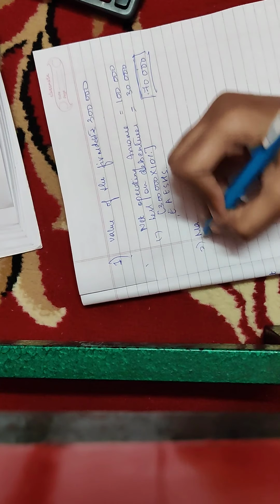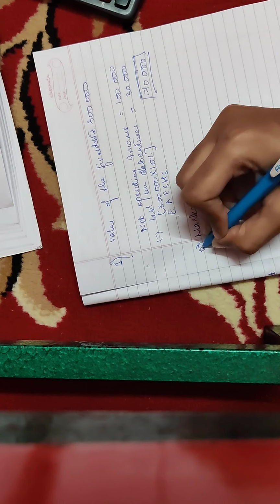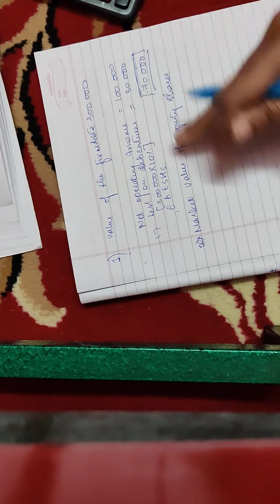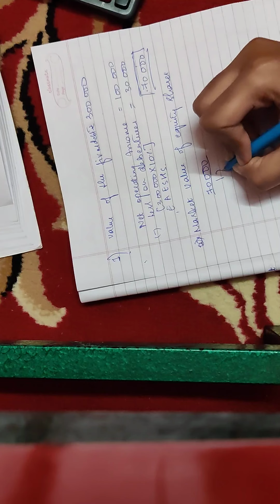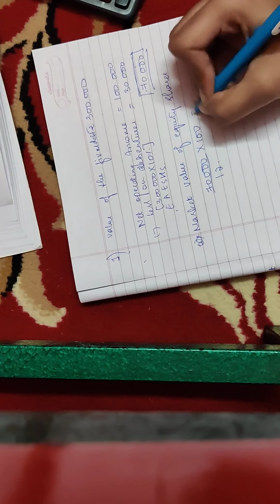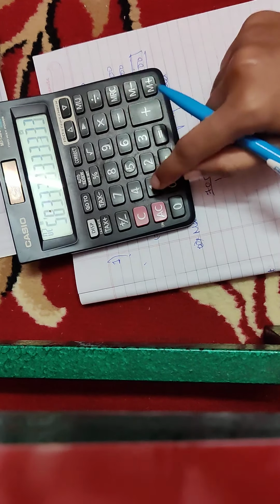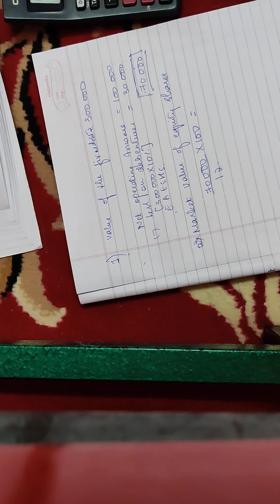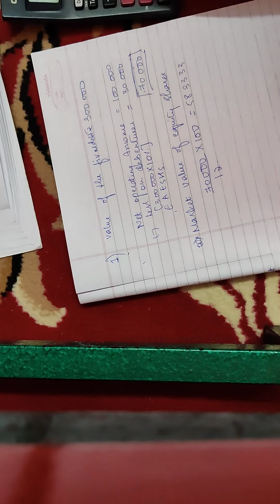CHAPTER 3 CAPITAL STRUCTURE THEORIES